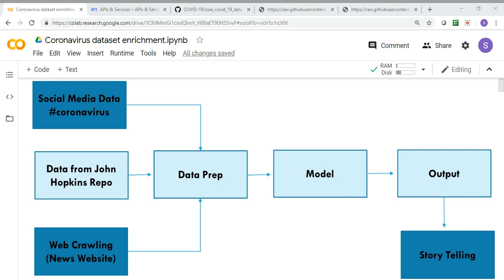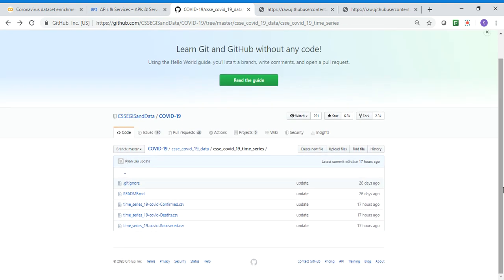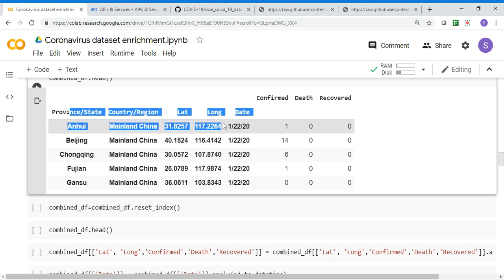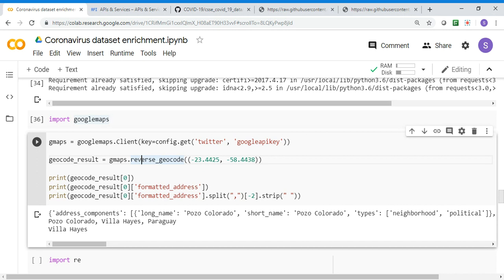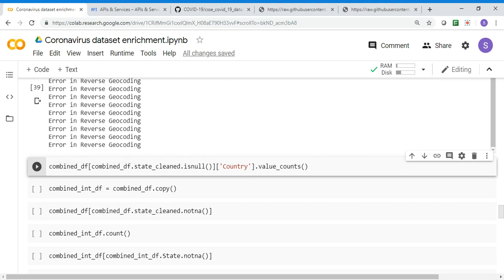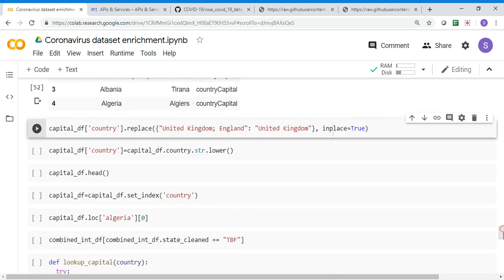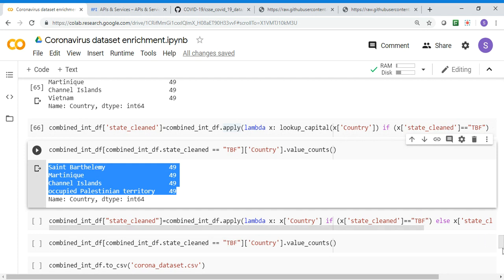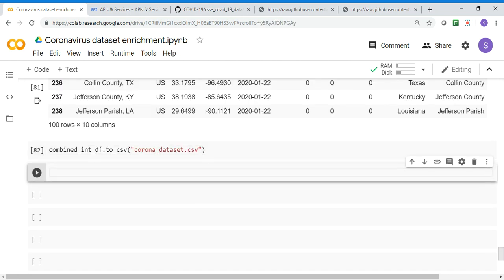Coronavirus data preparation and cleaning using python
In this video we will be working with coronavirus dataset. We will take the timeseries version from john hopkins git repo, merge multiple files to one and work on multiple ways of imputing data

This is part of my how to build data science portfolio series and the link to previous 2 videos are below